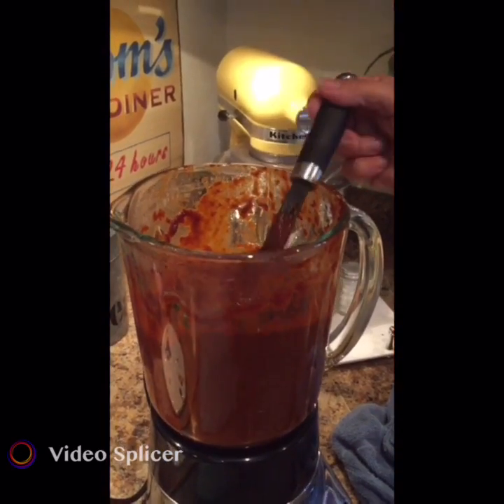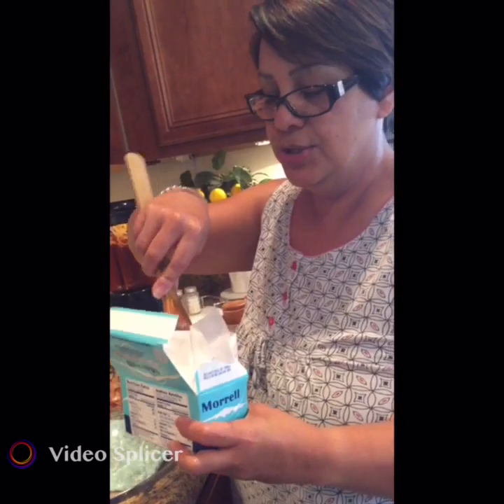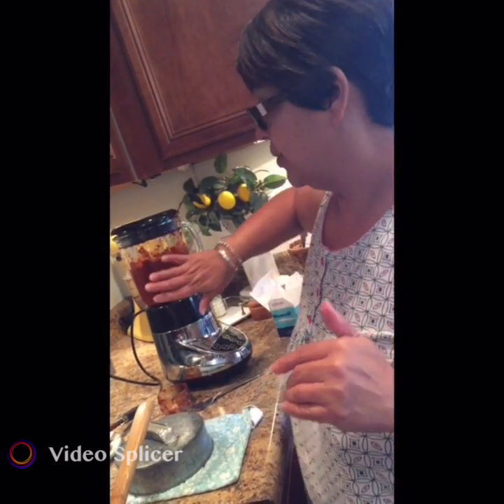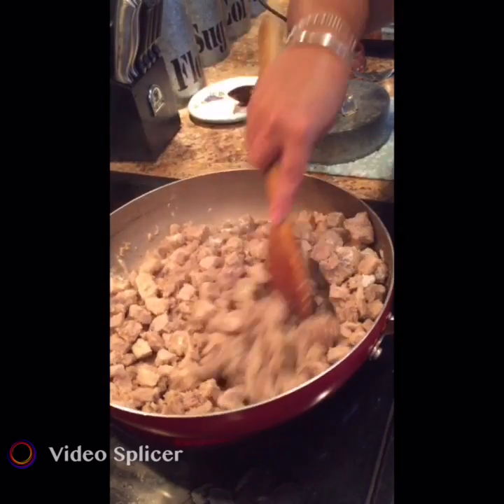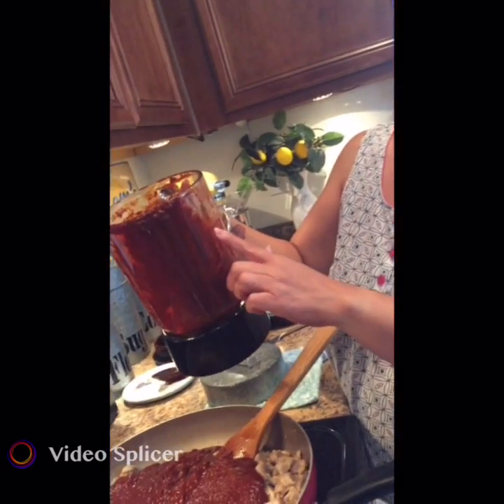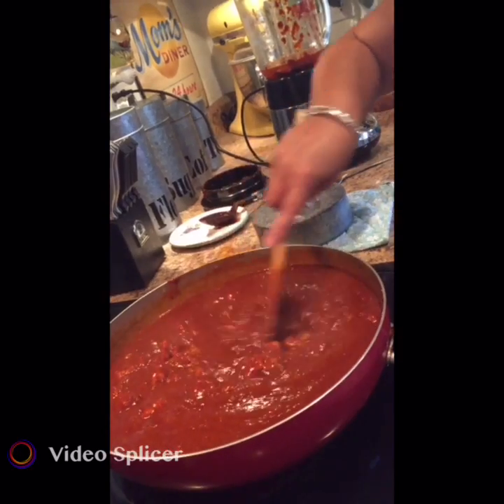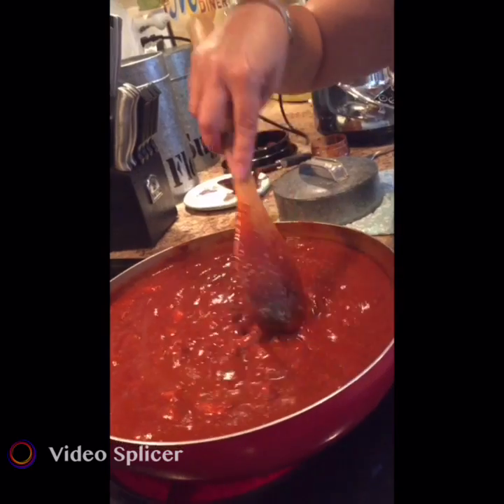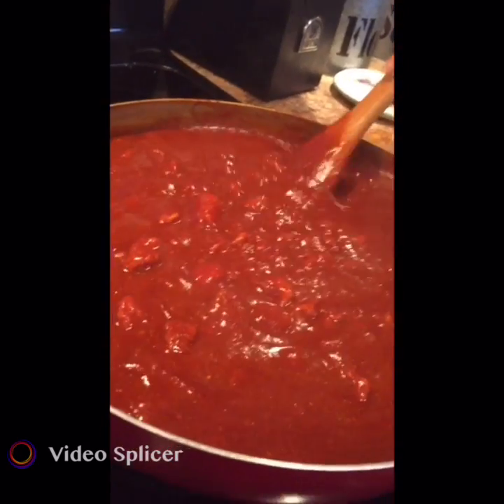New Mexico style red chili con carne part 2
Red chili con carne part 2
See part 1 for ingredients